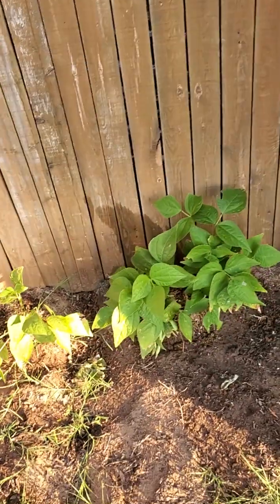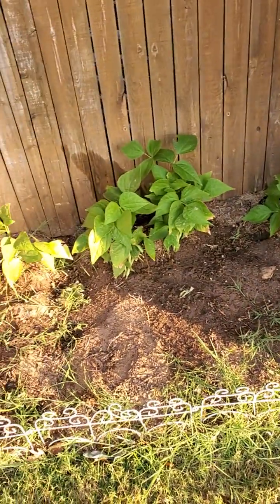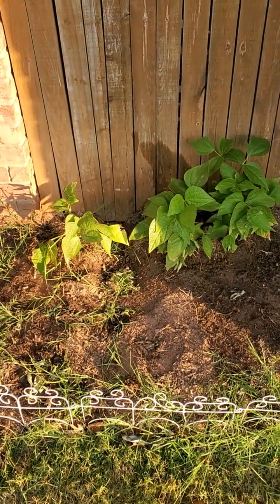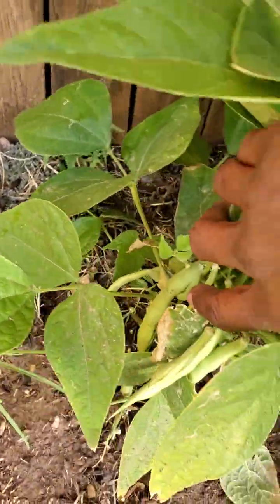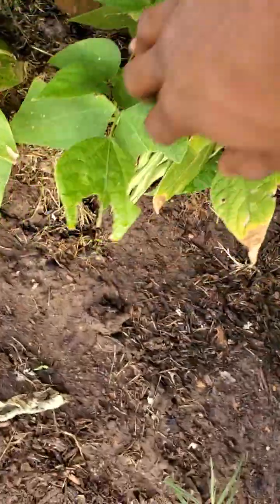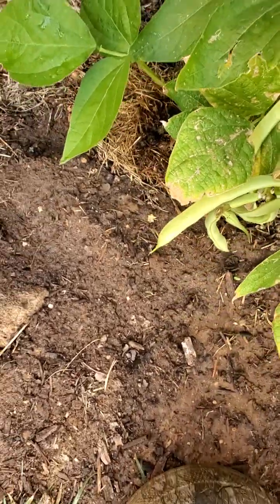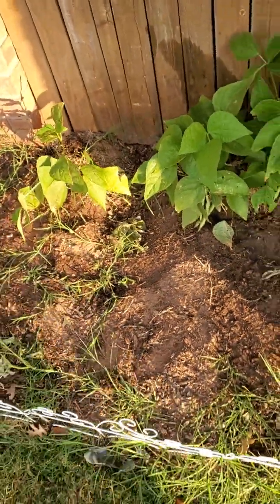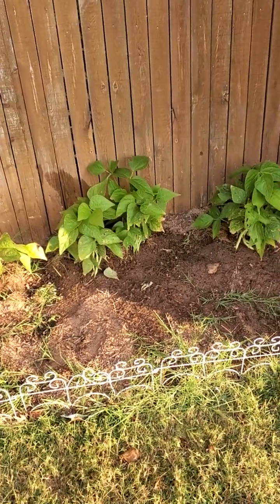Growing Food is a must. Plant Drip! Red Bean is our focus These day! Meat Replacement! BEANS!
Plants and Growing food should be and important part of everyone. Life itself depends on it!